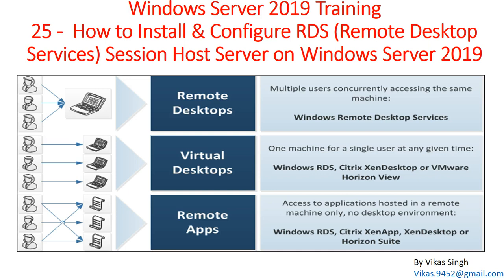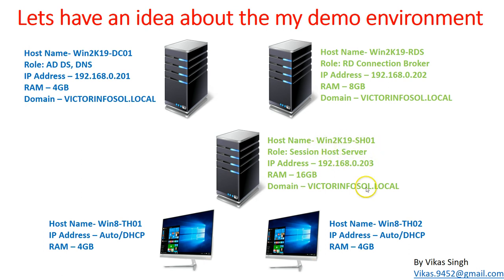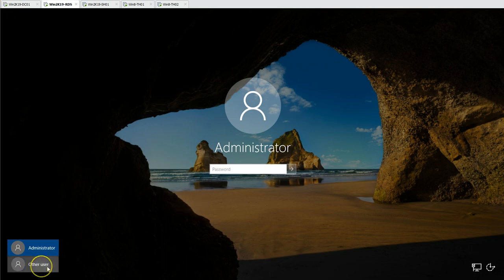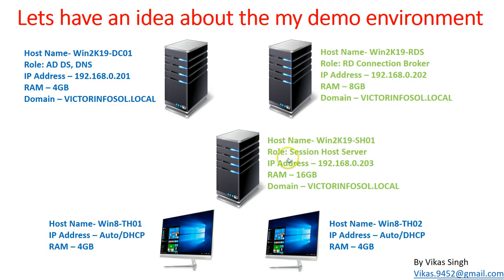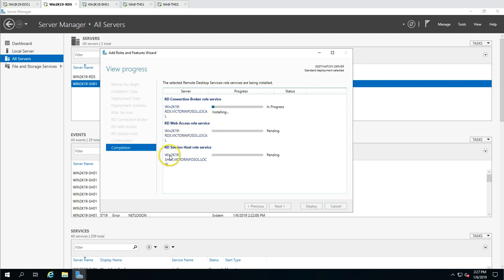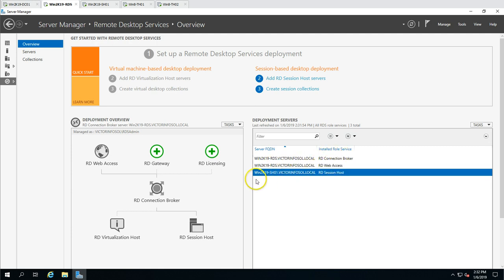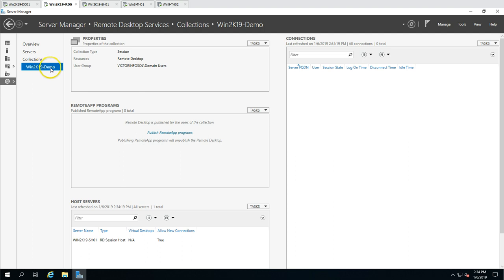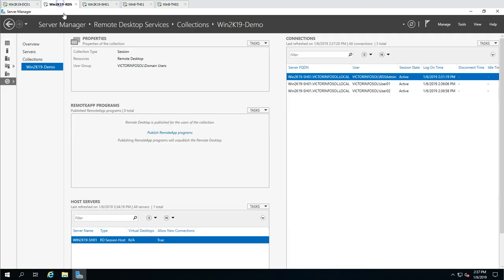Windows Server 2019 Training 25 - How to Install RDS Session Host (Remote Desktop Services)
Hi Friends

Windows Server 2019 Training 25 -  How to Install & Configure RDS (Remote Desktop Services) Session Host Server on Win Server 2019

Thanks
Vikas Singh